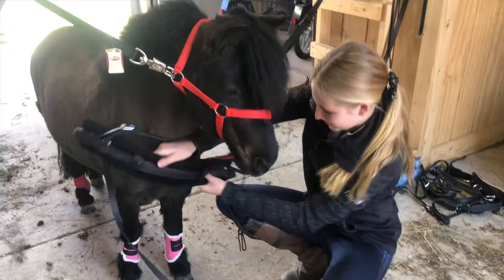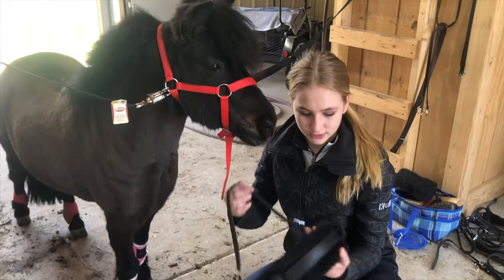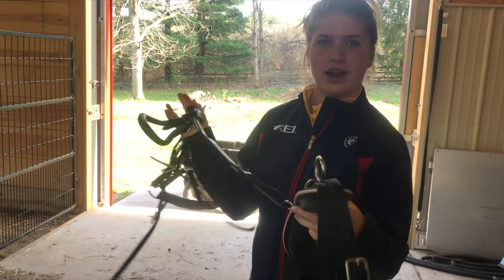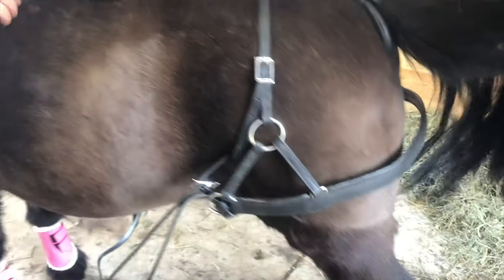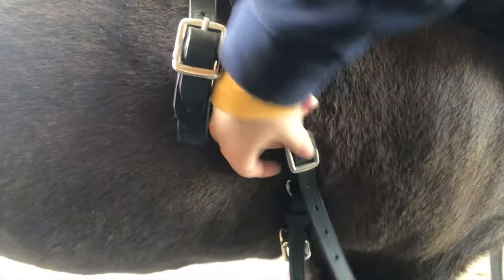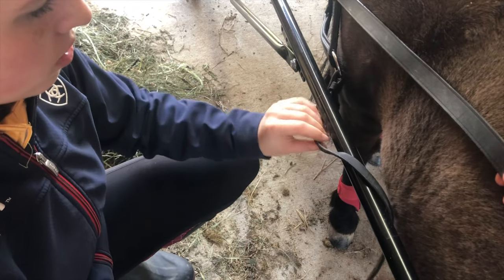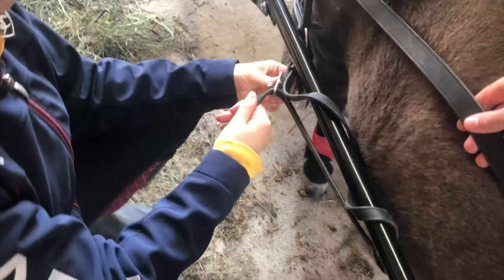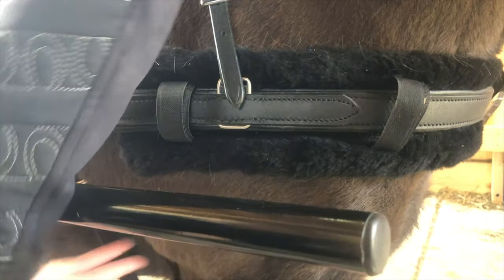how to put on a harness and cart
we hope you guys love the video! soon we will be filming a video on how to teach a mini/horse to drive! remember make sure your mini is ok with the cart and knows how to drive before hitching it up, if not you could really injure yourself and your horse. also sorry about the delay on the jumping video, it will be posted hopefully next week! if you have any questions you can comment below, or you can check out our instagram!!